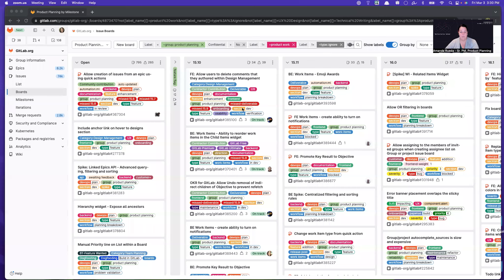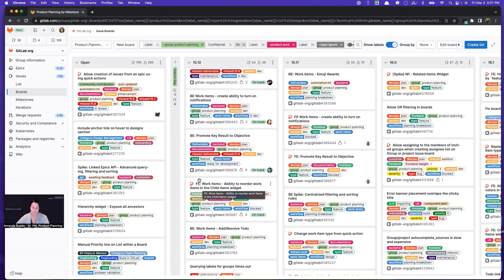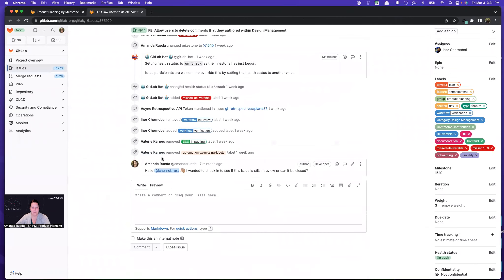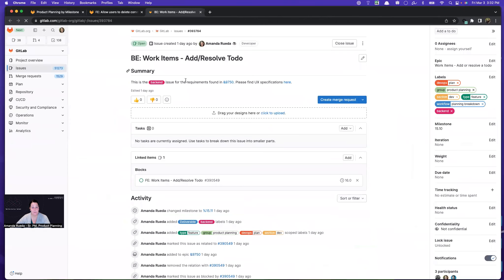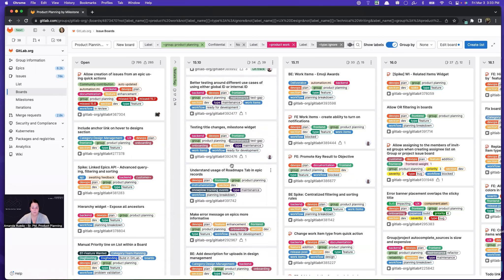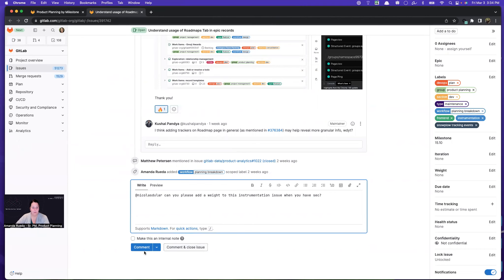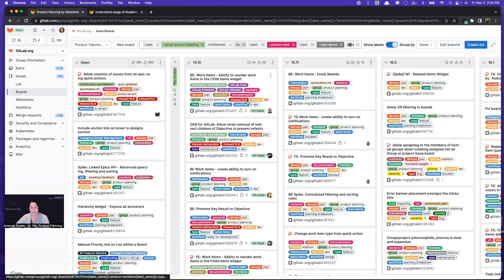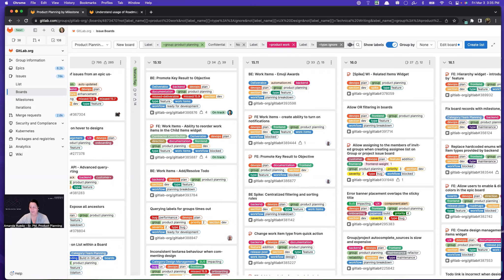Product Planning - Reviewing issue progress in the current milestone.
How a GitLab Product Manager uses GitLab - Reviewing issue progress in the current milestone.